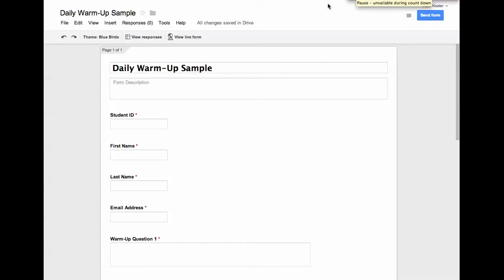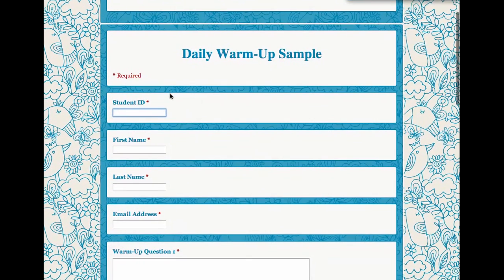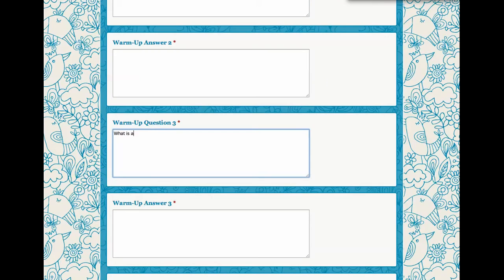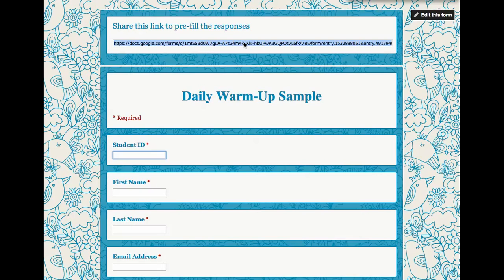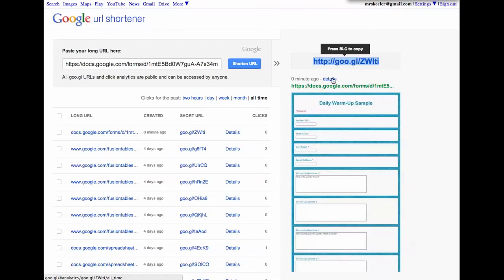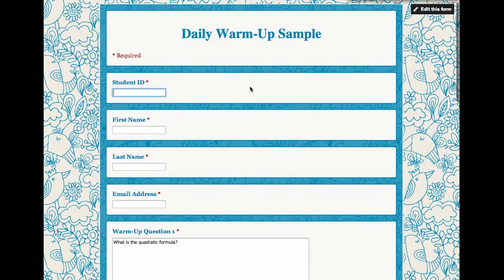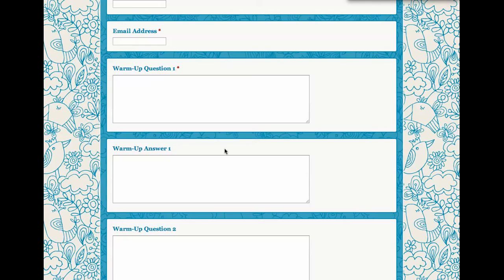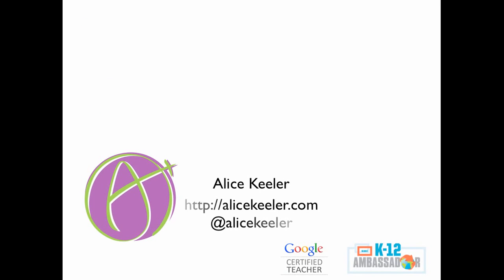Google Forms: Pre-Fill a URL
When sharing a Google Form you may want default information in some of the fields.  Google Forms allows you to do this.